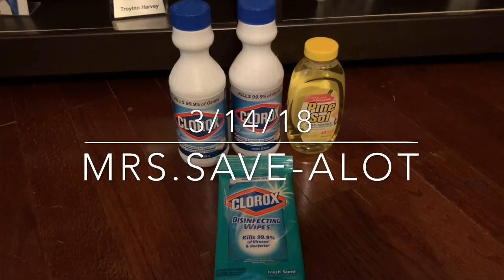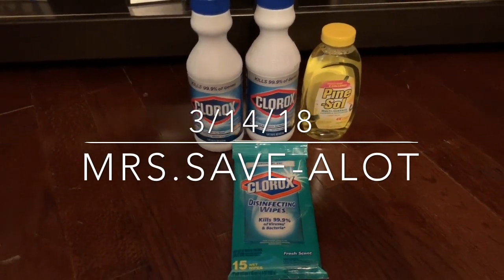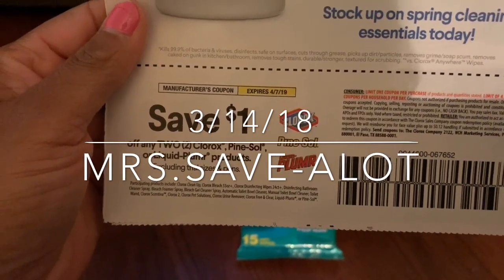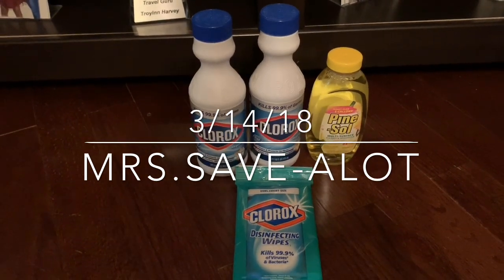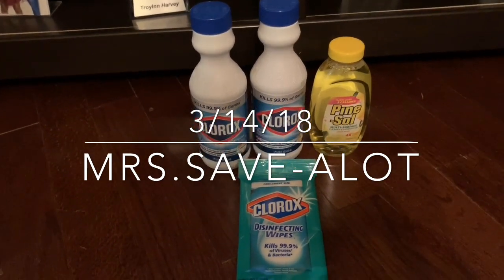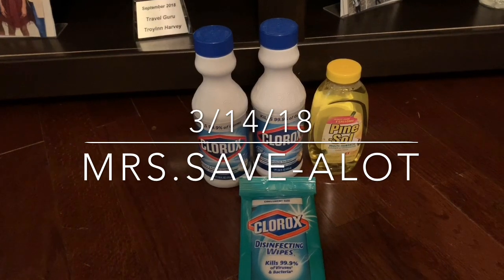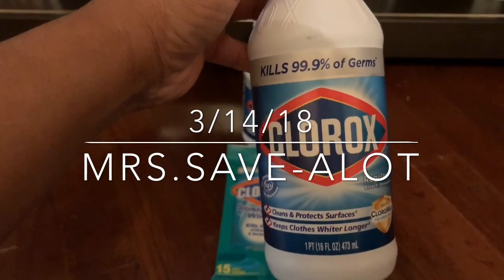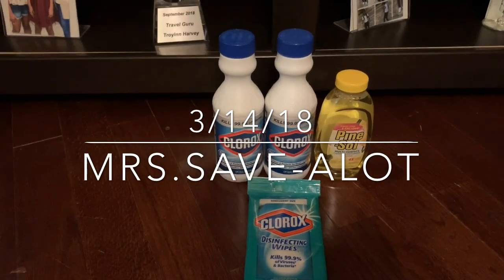Couponing At Dollar Tree!! 3/14/19 Look At Good Deals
Hey, check out Fetch Rewards, and turn any grocery receipt into savings! You'll save on thousands of products EVERY time they're on your receipt.